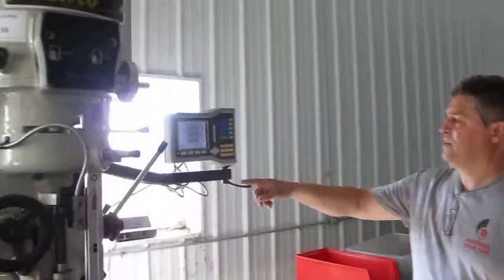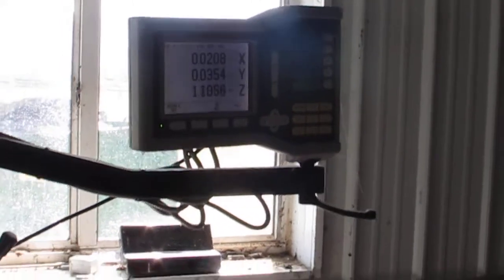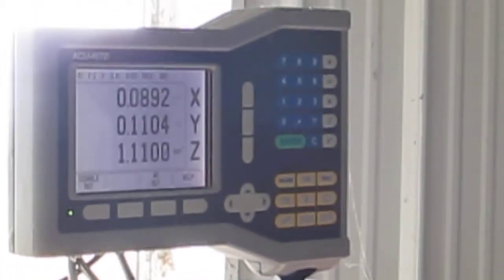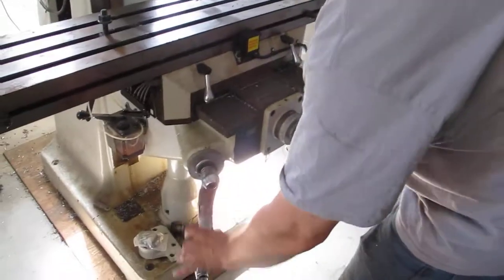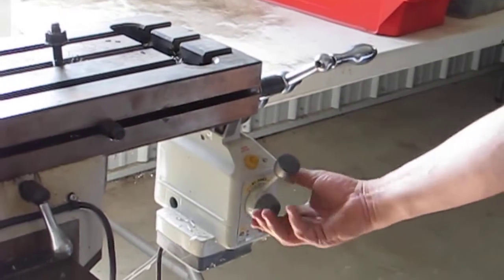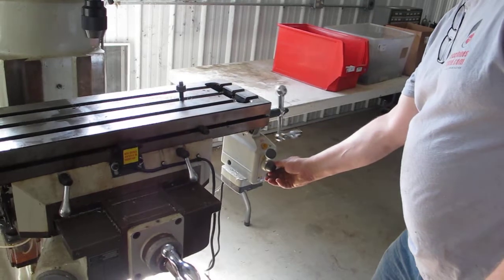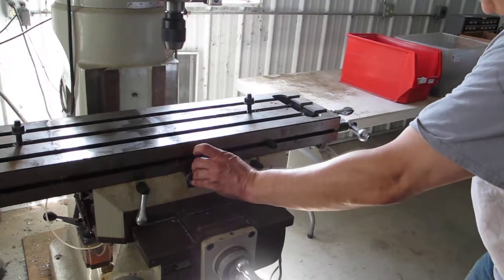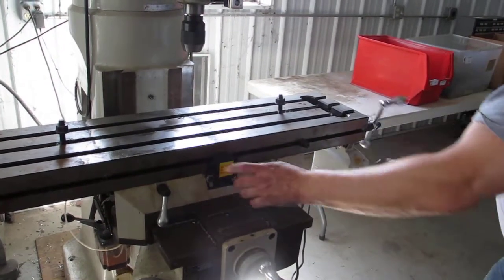Enco Variable Speed Vertical Mill with Acu-Rite 3 -Axis DRO and Power Feed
Lot 10 Available in our Upcoming Auction- Auction Opens for Bidding on 7/31/2018. To learn more about this machine or other available machines in Inventory,

Equipped with: Enco Variable Speed Vertical Mill with Acu-Rite 3 -Axis DRO and Aling Variable Speed Power Table Feed